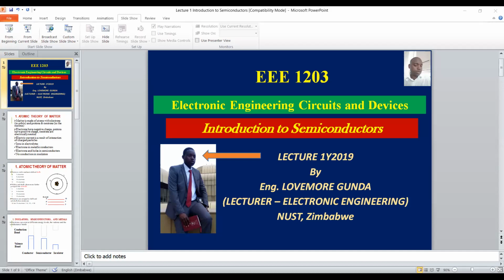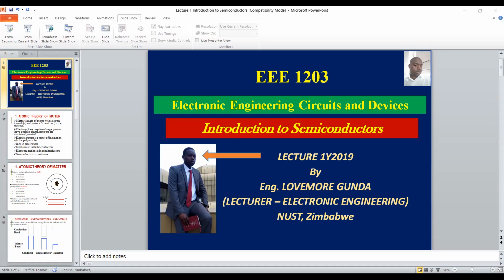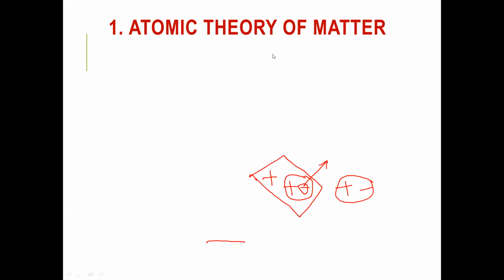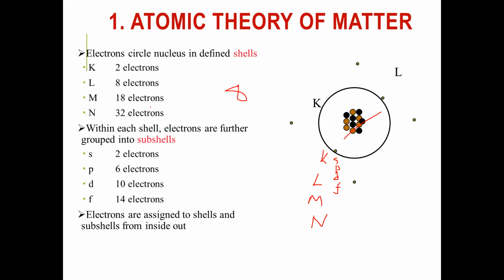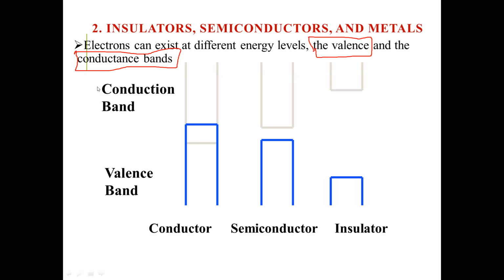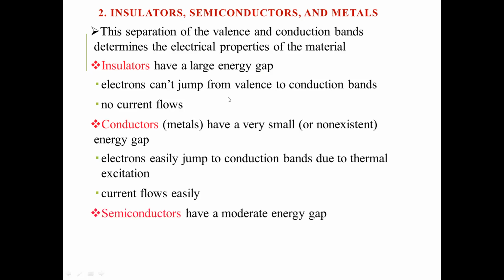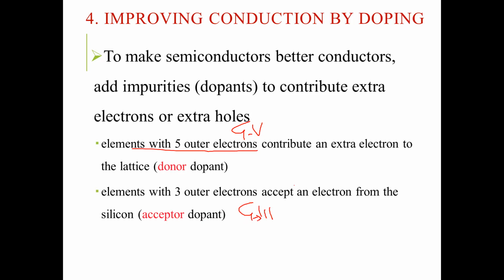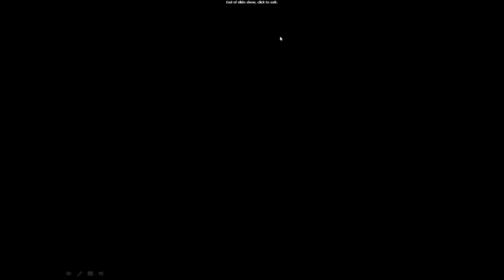Introduction to Semiconductors 1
We introduce semiconductors in preparation for studying Diodes and Transistors